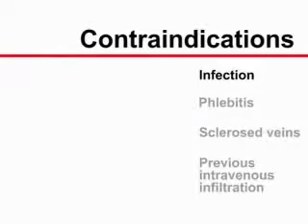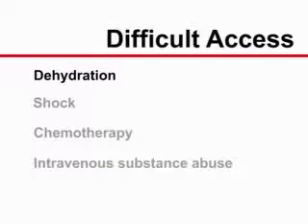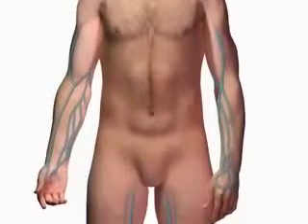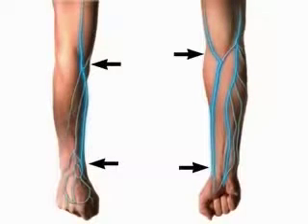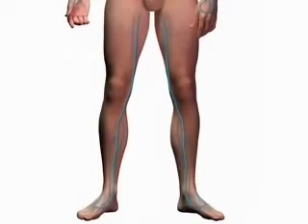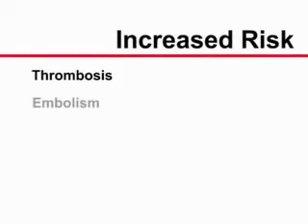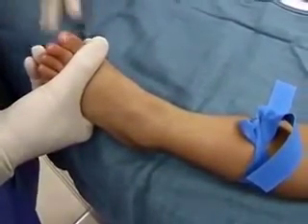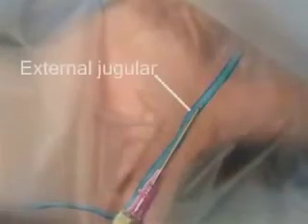1 05 FrAM S5 Anatomy and Site Selection